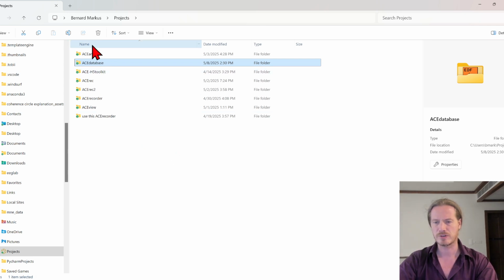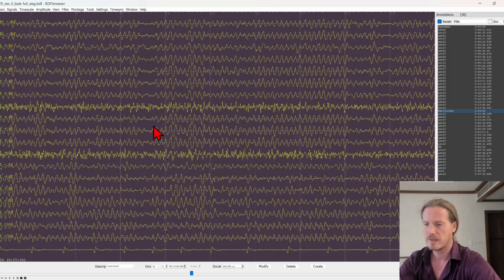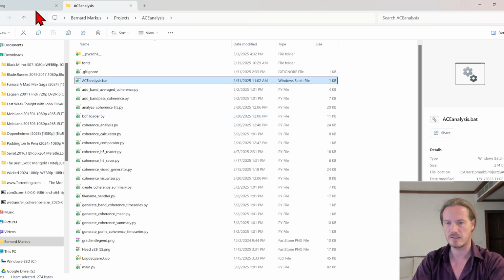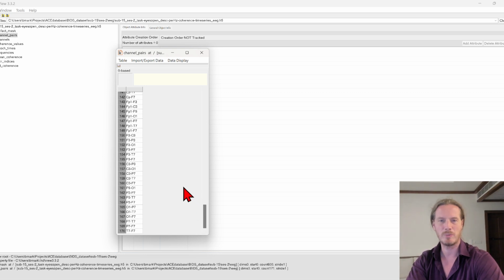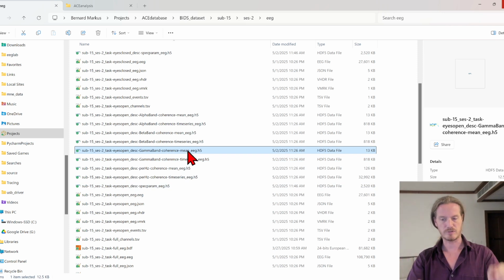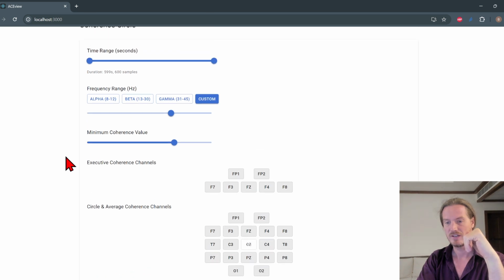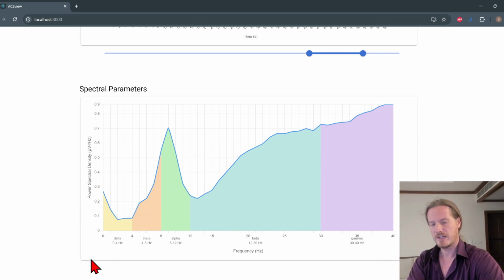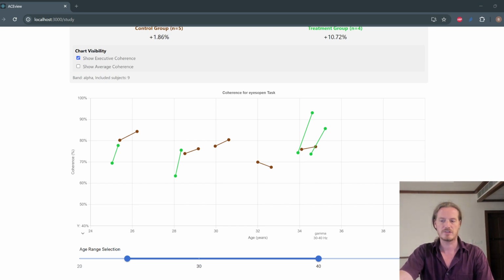Technical details EEG software